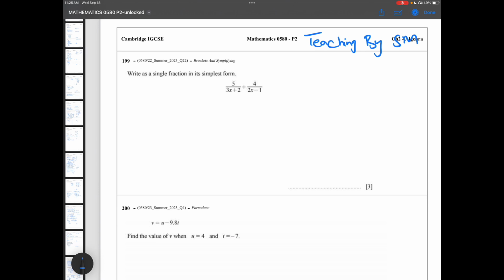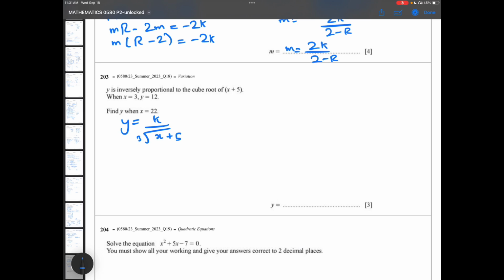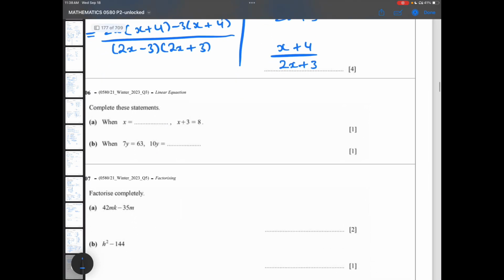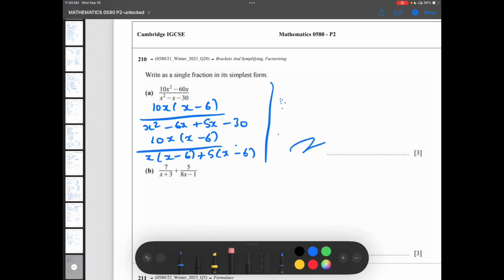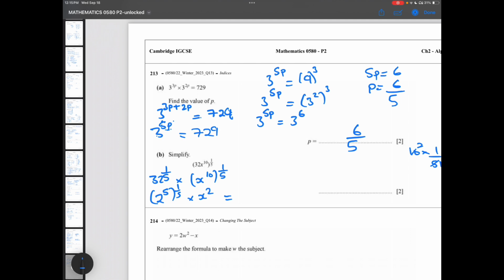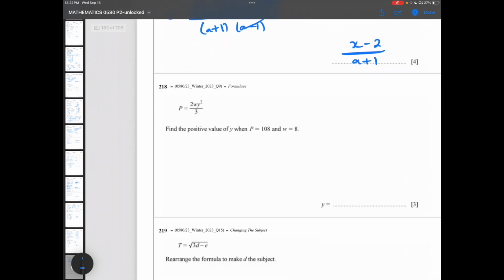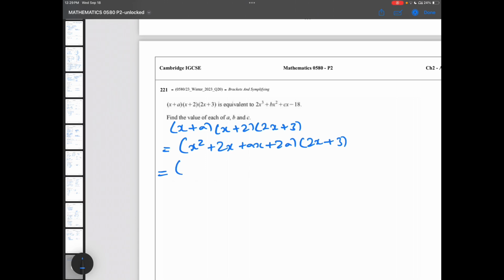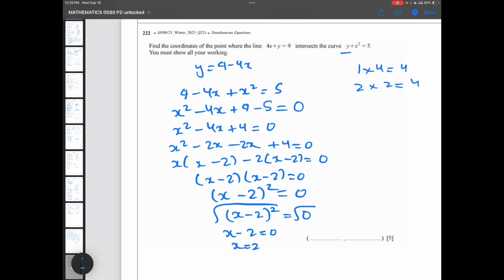IGCSE MATH | CHAPTER 2 ALGEBRA | PART 2 | TOPICAL PAST PAPER QUESTIONS PAPER 2 2023 | SOLUTIONS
IGCSE Math | Chapter 2 Algebra | 2023 Past Paper Questions | Paper 2 Solutions

Welcome to our IGCSE Math topical past paper solutions series! In this video, we cover Chapter 2: ALGEBRA from the 2023 IGCSE Mathematics Paper 2 all variants, focusing on detailed solutions to past paper questions.

💡 What you'll learn in this video:

📘 Chapters covered:

Formulaee
Indices
Factorizing
Solving Inequalities
Simultaneous Equations
Brackets and Simplifying
Variation
Linear Equation
Solving Inqualities
Quadratic Equations

I am offering a comprehensive package of Premium Study Notes which include:
Complete Notes
Topical Answers
Revision Guide

Financial Support

Bank branch : PK54 HABB 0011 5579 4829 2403
Account title:Syed Muhammad Saad Jamil
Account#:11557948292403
Bank: HABIB BANK LIMITED
OR
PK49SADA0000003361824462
Country: Pakistan